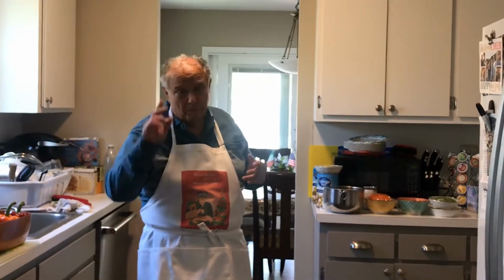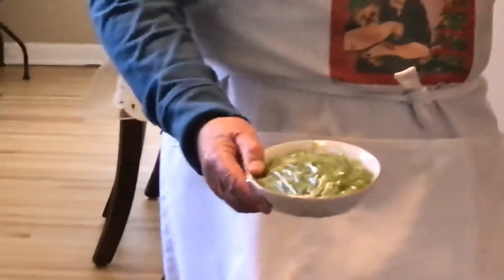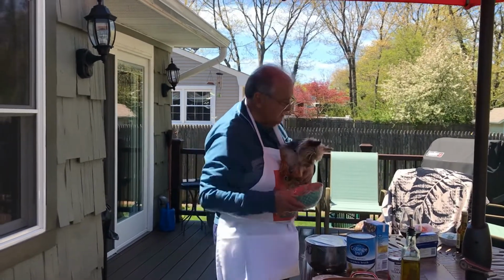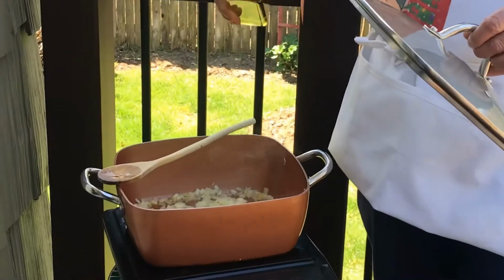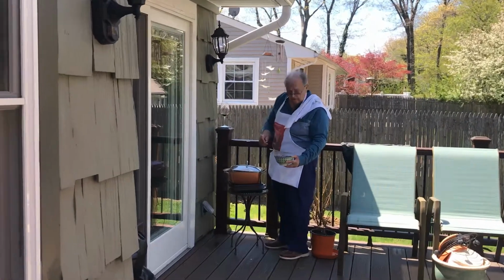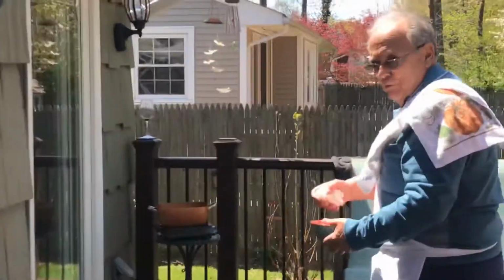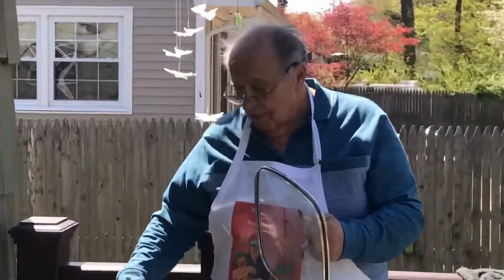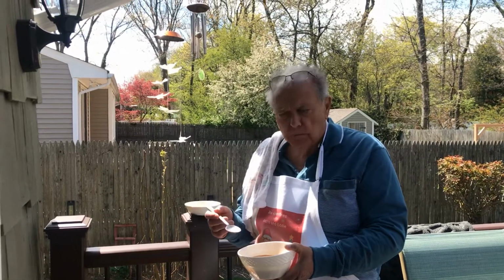Eddie and Rocco Make Lentil Soup